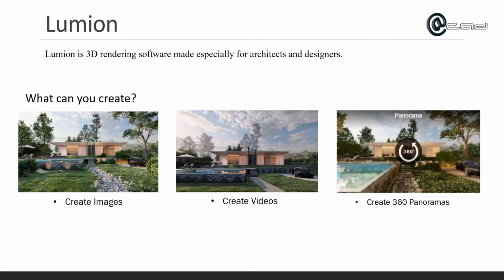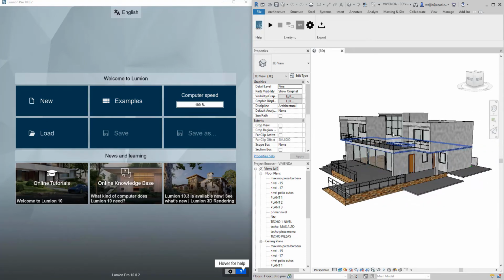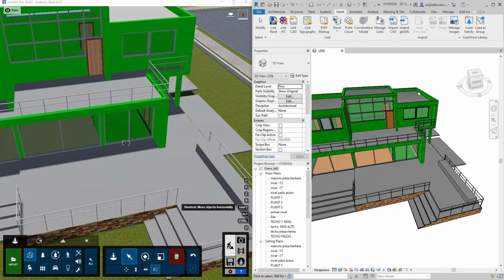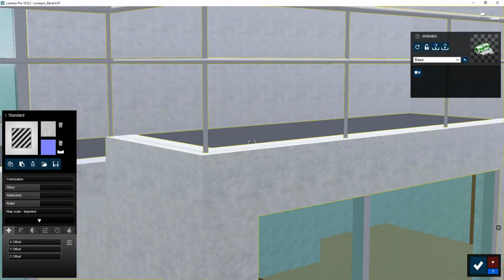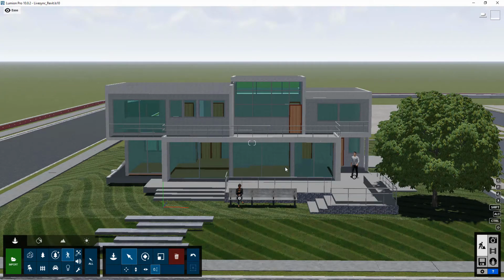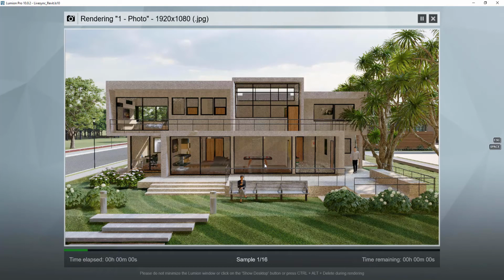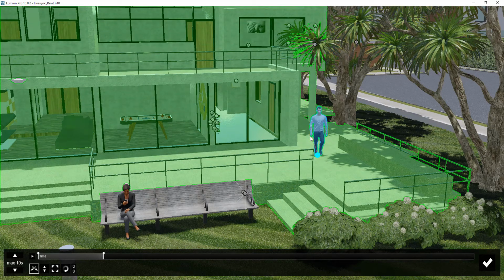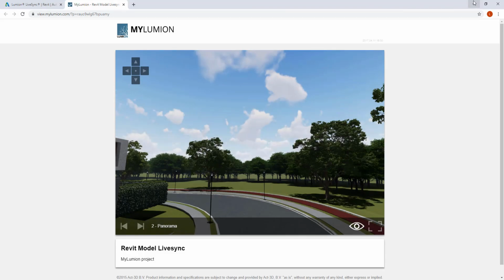Lumion 10: LiveSync with Revit webinar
Model your Revit designs in the context of the real world!

In this webinar, learn how LiveSync for Revit is a convenient solution for getting into the creative flow of design development.